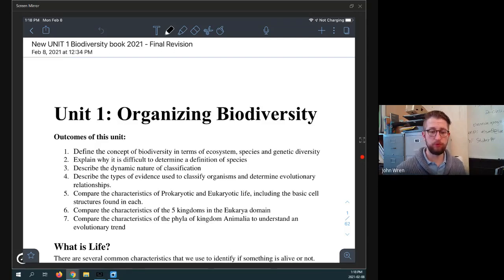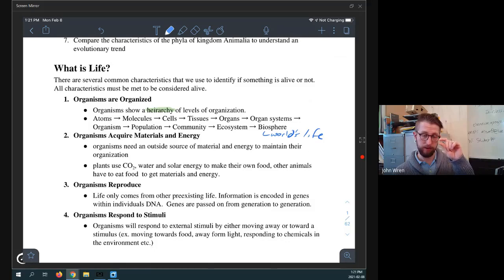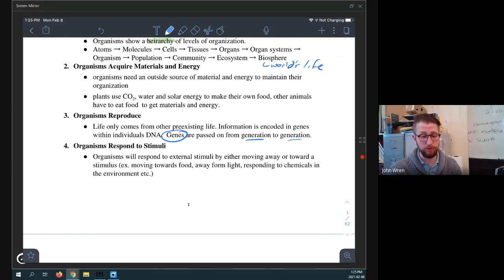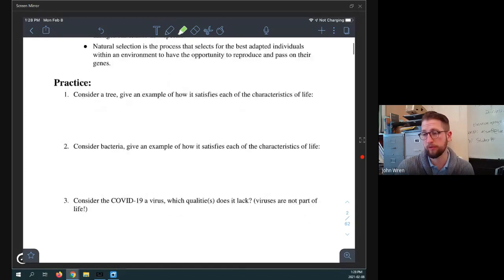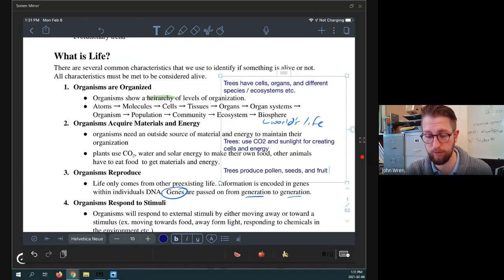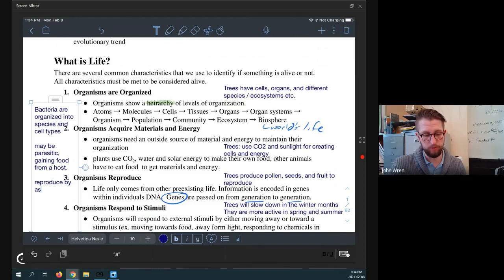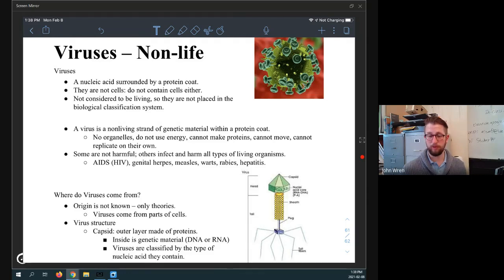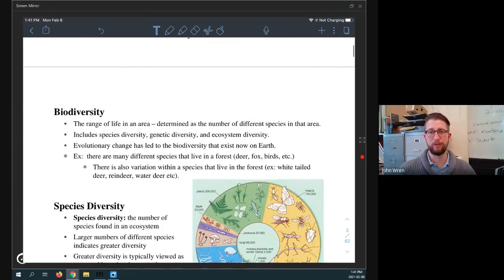Biodiversity - Lesson 1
Biology 40S - 2021: in this lesson we cover the requirements to be classified as "life"